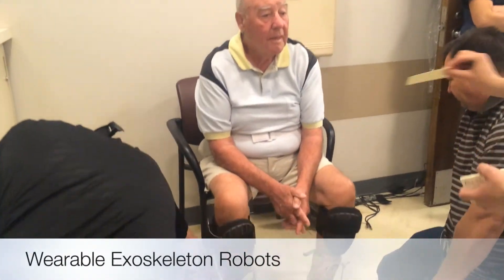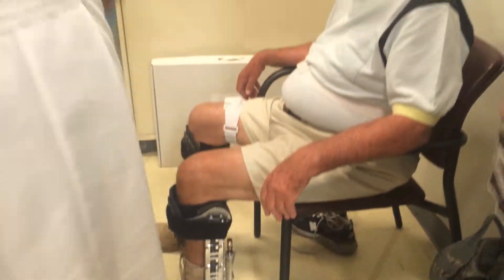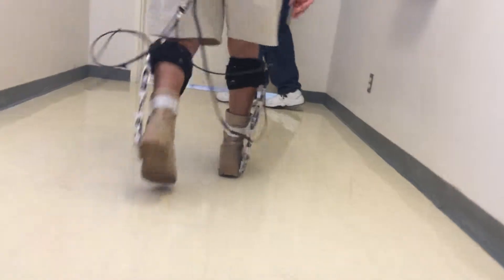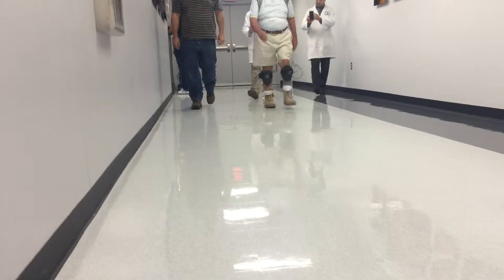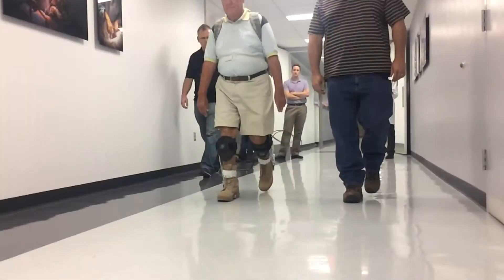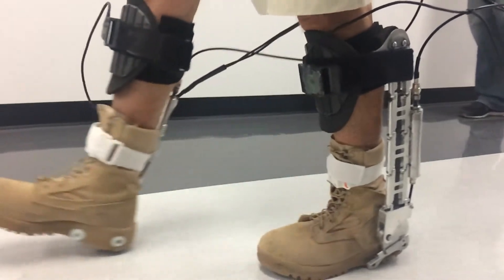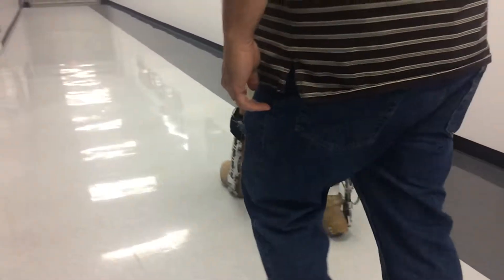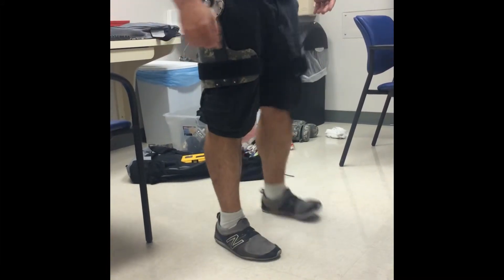Wearable Robotic Exoskeleton Demo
They are demoing some of their tech at SALSA with our iCAMP partners.  Here we measured the improvement and changes in peoples gait with versus without this device.